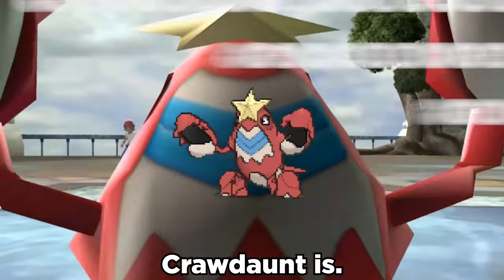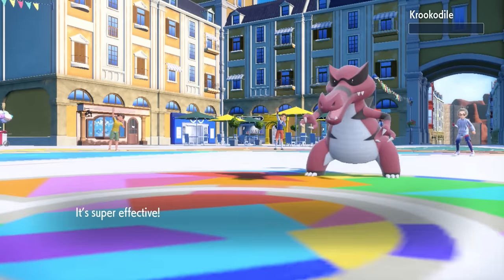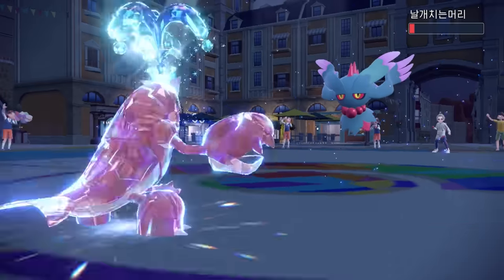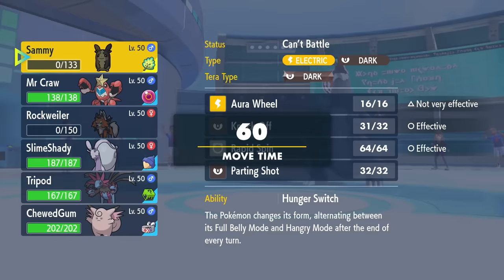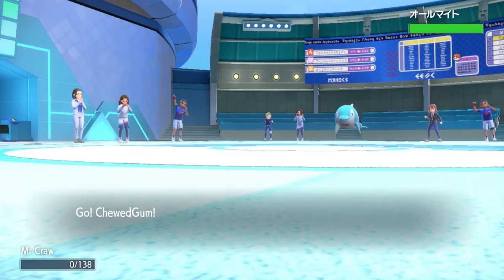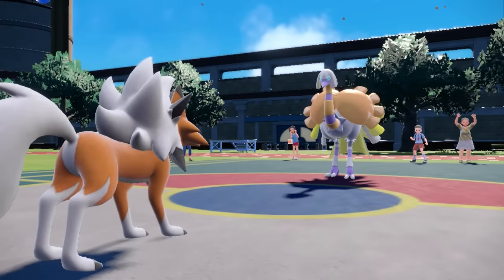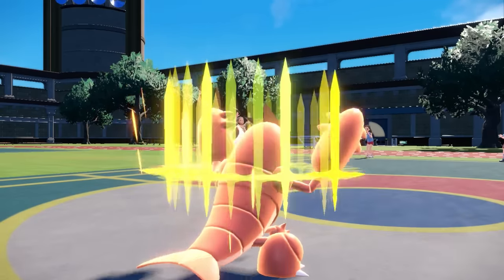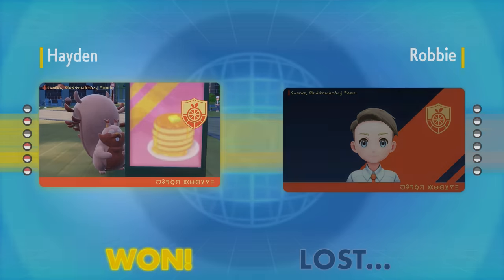This Makes Crawdaunt BROKEN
RESPECT THE CRAW